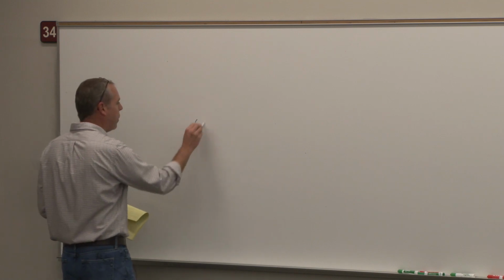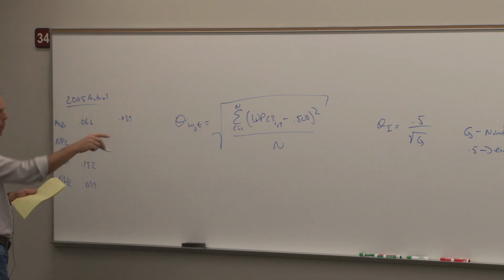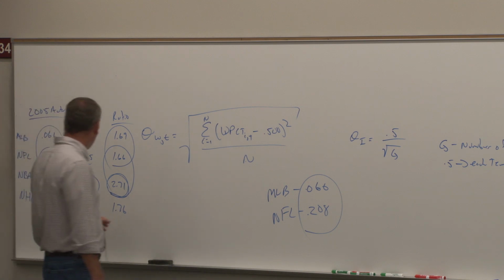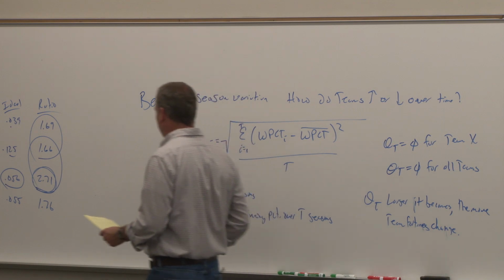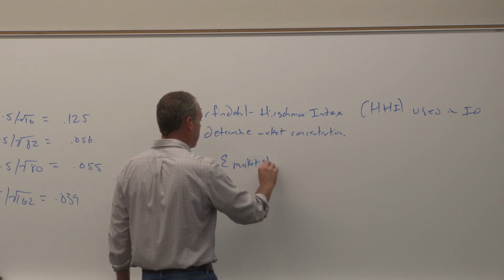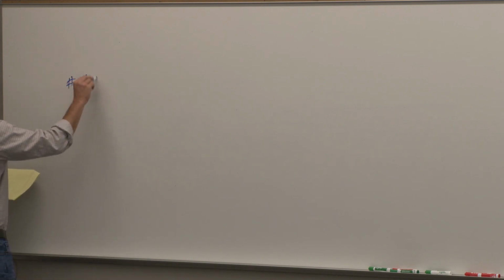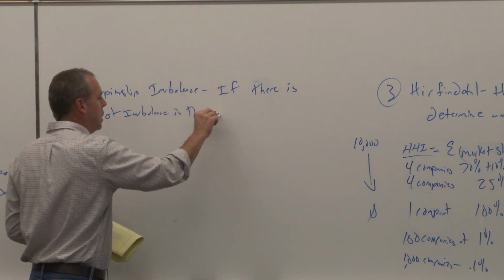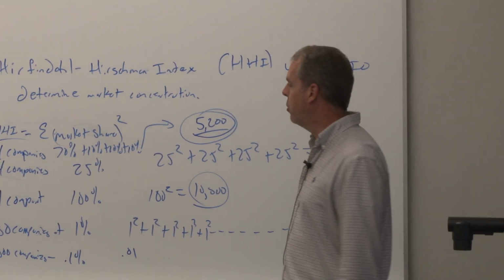Eco 316: Sports and Economics class 23